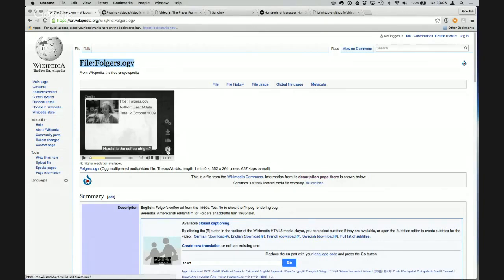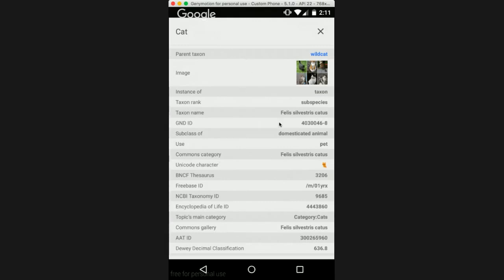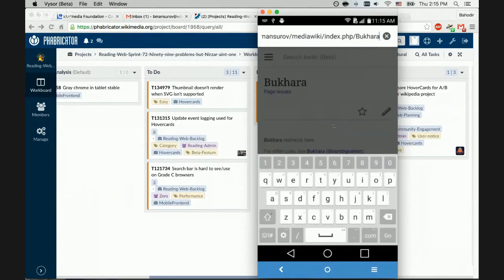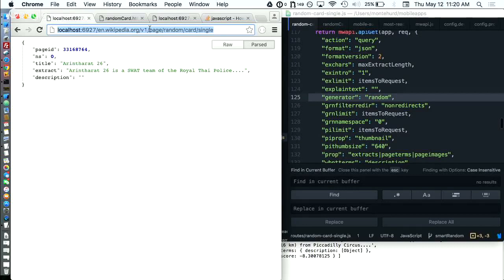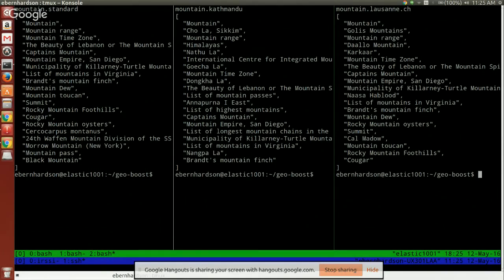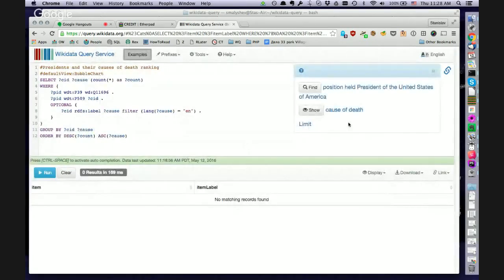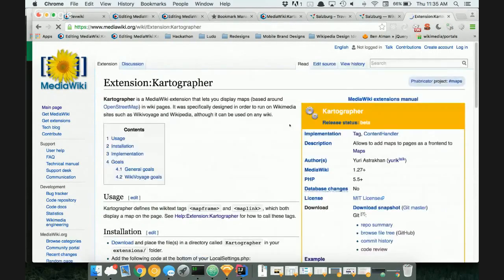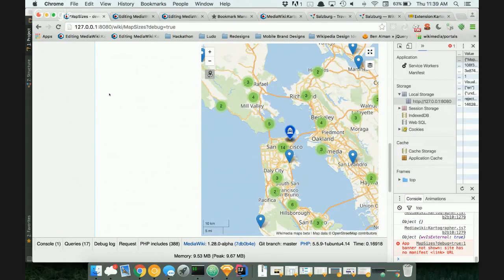CREDIT - May 2016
This is a monthly meeting hosted by the Wikimedia Foundation to demo things like new wiki gadgets, 10% time projects, and works in progress. Presentations will be from individuals or teams from Community, Reading, Editing, Discovery, Infrastructure and Technology.